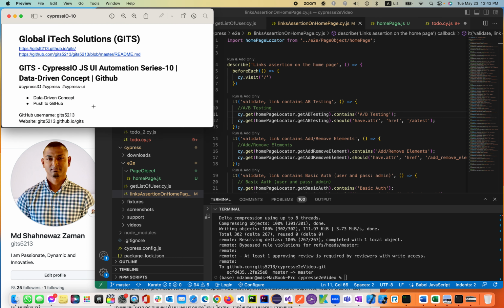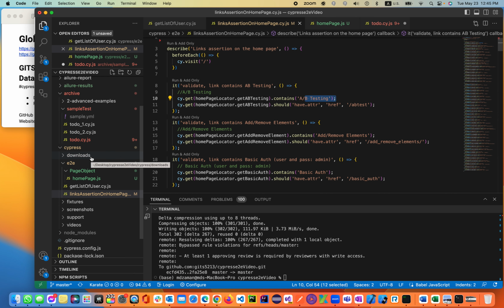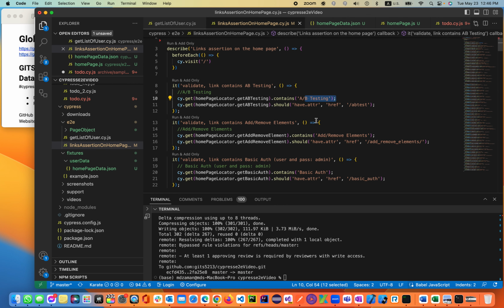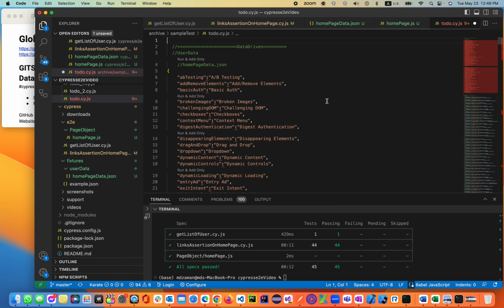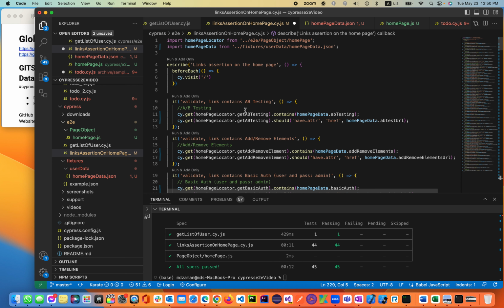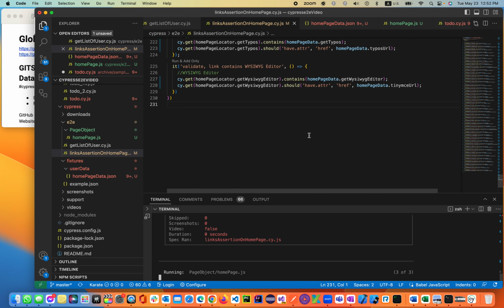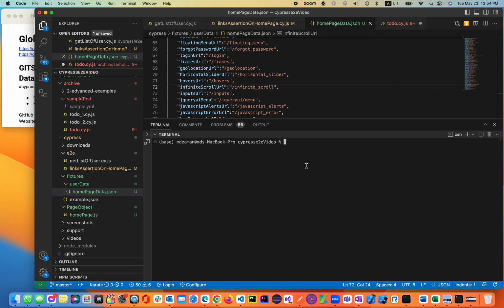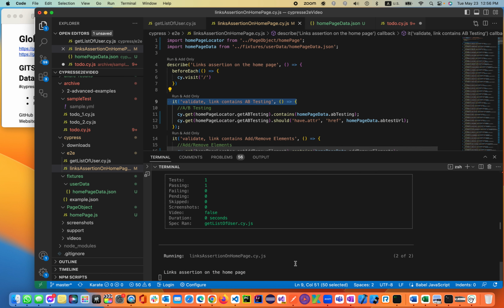GITS - CypressIO JS UI Automation Series-10 | Data-Driven Concept | Github